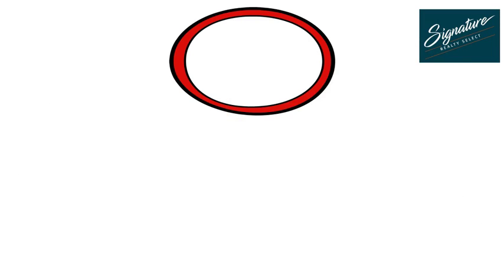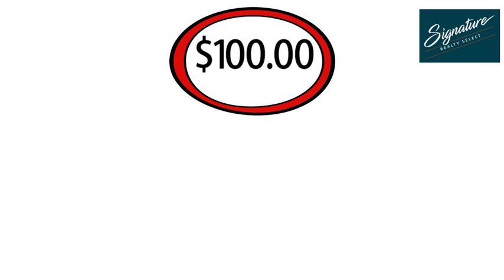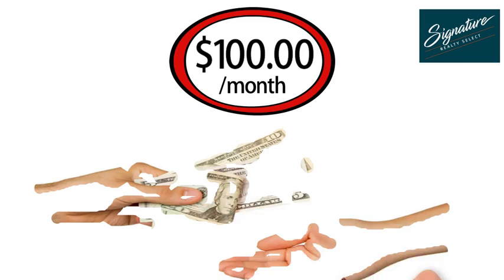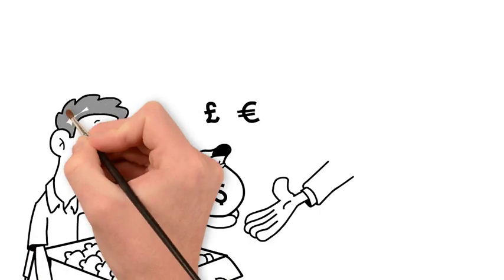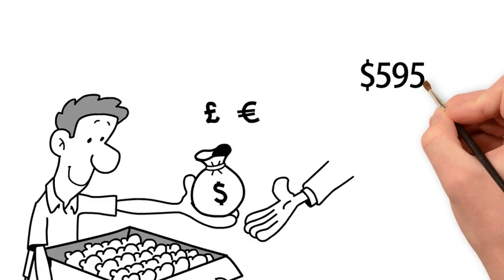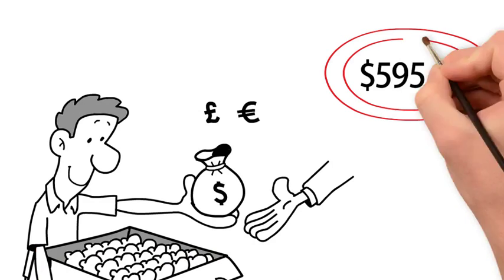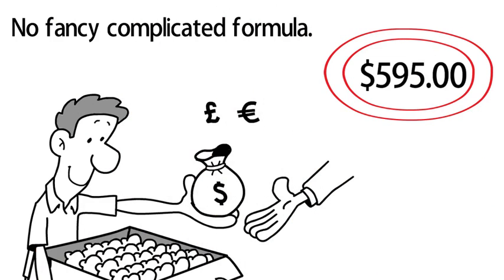Signature Realty Select - Agent Perks1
This video is to describe just a few of the many perks for being a Real Estate Agent with Signature Realty Select!